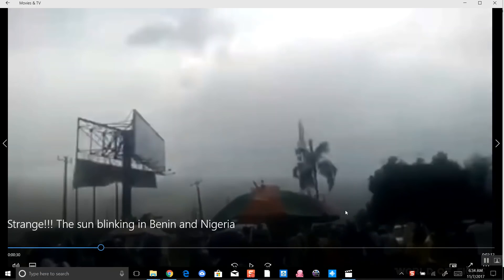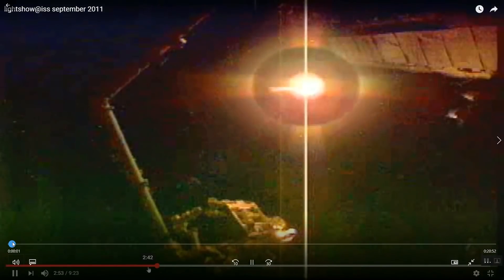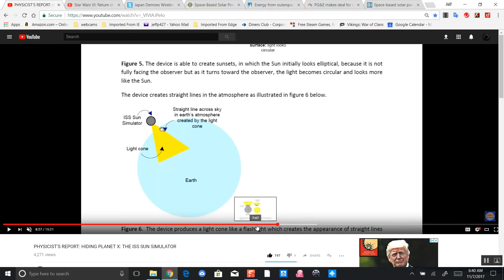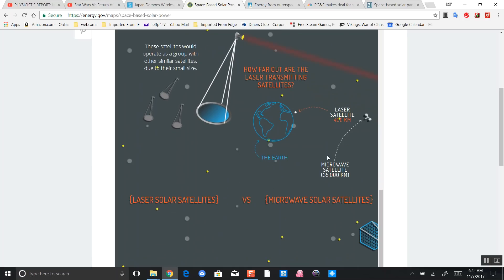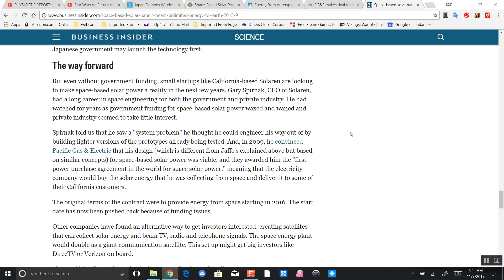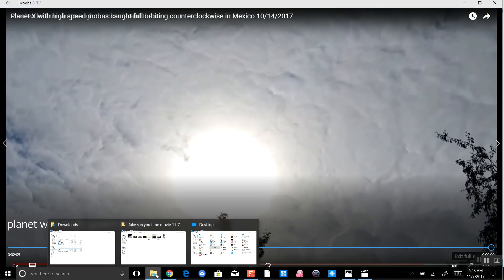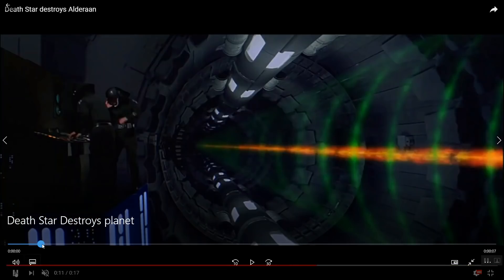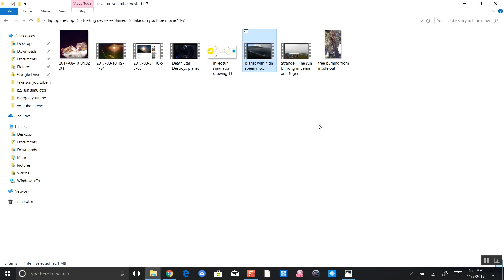Sun simulator is finally failing Nigerian flickering sun explained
PHYSICIST'S REPORT: HIDING PLANET X: THE ISS SUN SIMULATOR